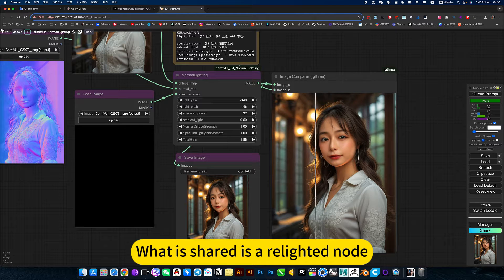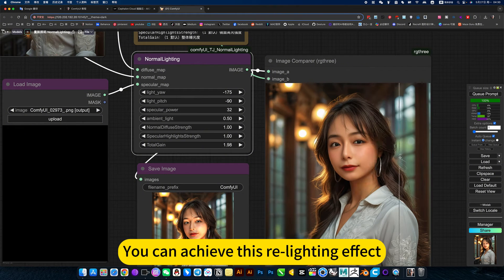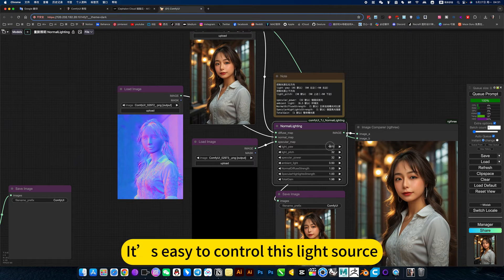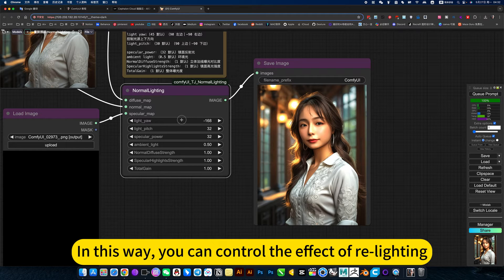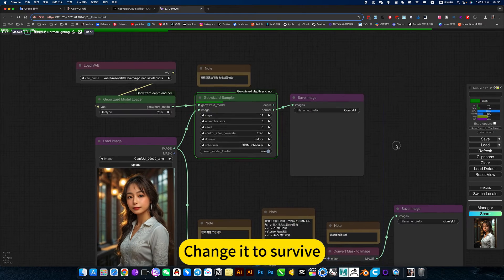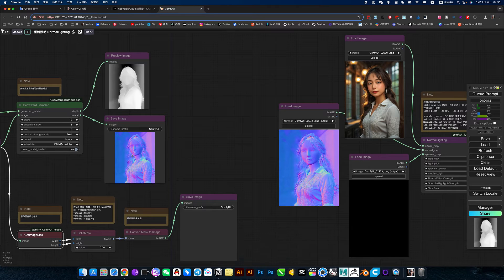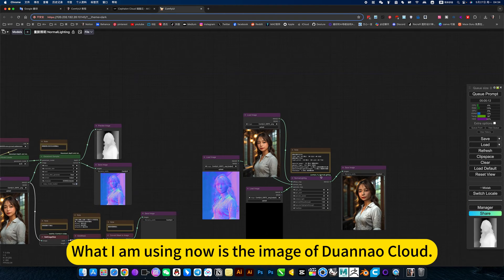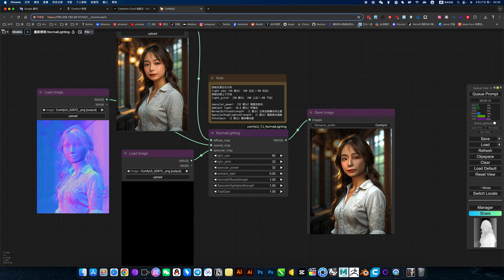ComfyUI Relighting｜NormalLighting｜Geowizard｜Workshop Download and install Tutorialtutorial